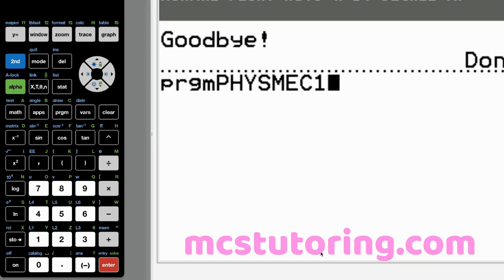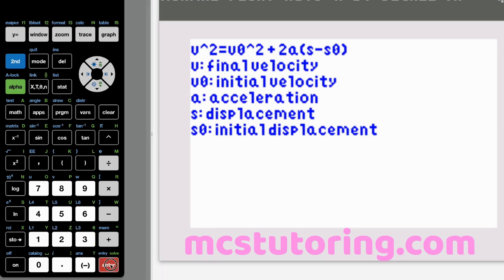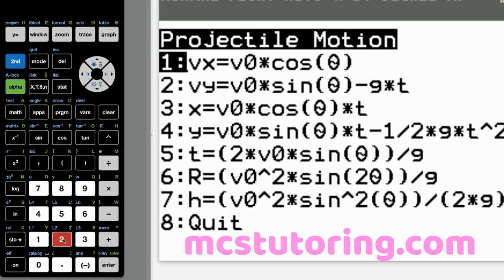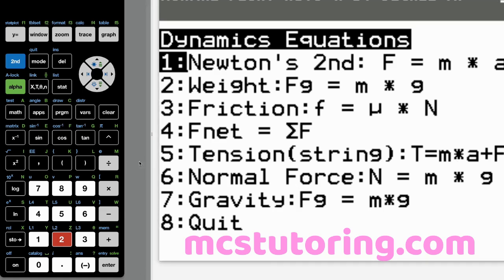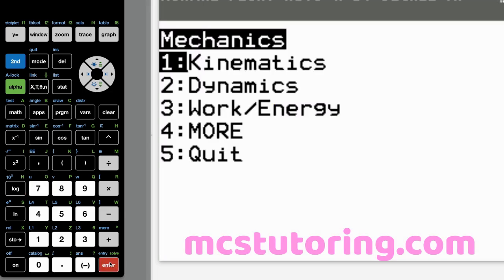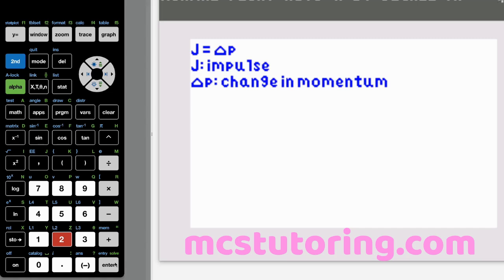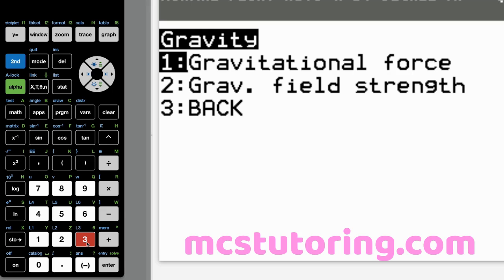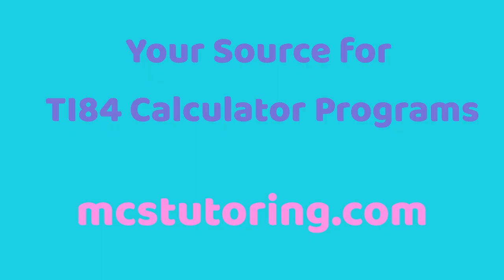PHYSMEC1 TI84 Plus CE Physics Program Deep Dive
Here is a link where you can buy your PHYSMEC1 Physics Mechanics program:

Now you can master physics with ease.

You can download the TI Connect Software for FREE so your computer can communicate with your TI84 calculator

Then you’ll be able to download TI84 programs from mcstutoring

Here is a current listing of some of the most popular TI84 programs available at mcstutoring.com:

SAT3: the program that can help you solve 25-40% of your SAT math questions:

If you’re interested in online SAT prep or math tutoring, visit mcstutoring.com
Your tutor is a National Merit Finalist, member of MENSA, and graduate of Pomona College